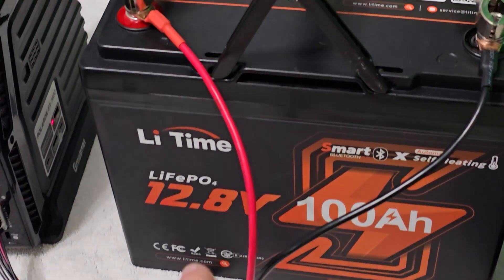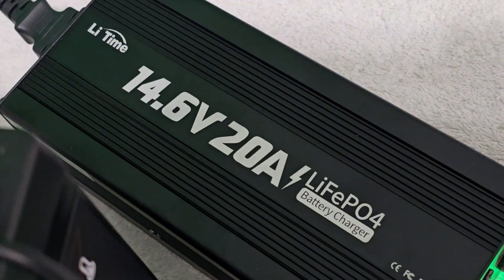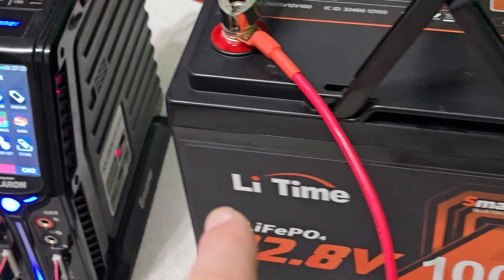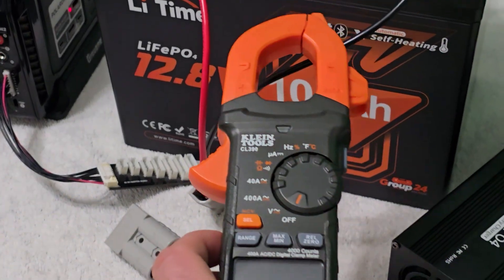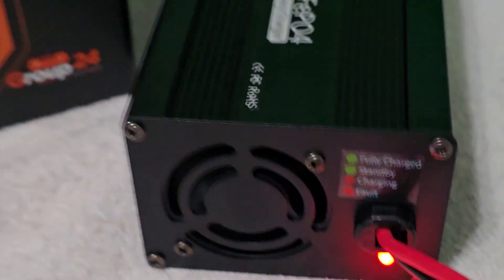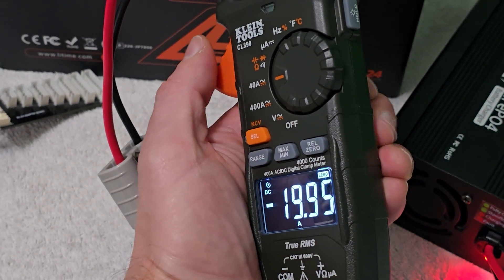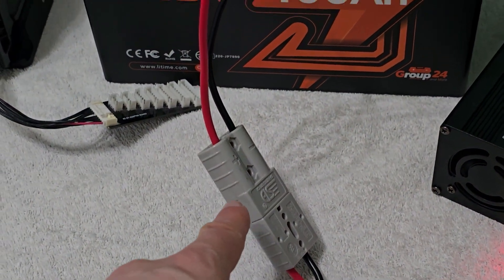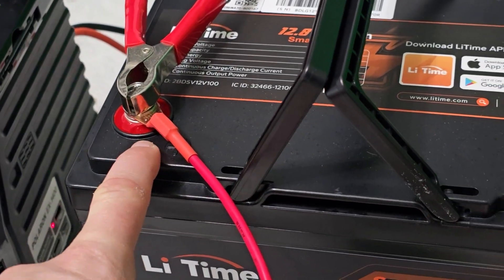Think Charging a 100Ah LiFePO4 Is Hard? It’s as Easy as Charging a 12V Lead Acid!